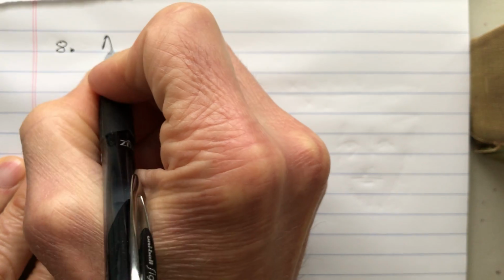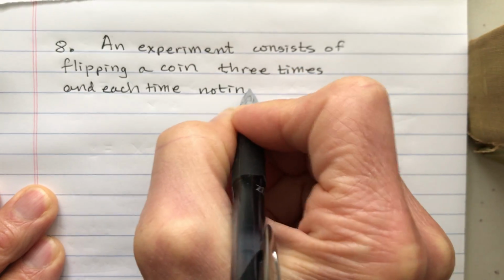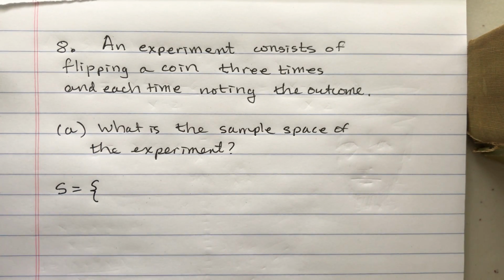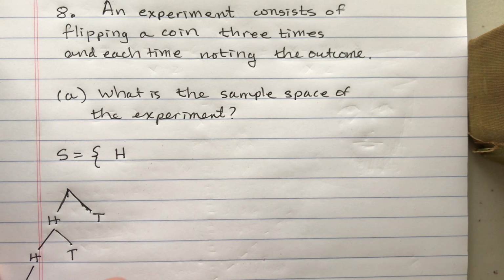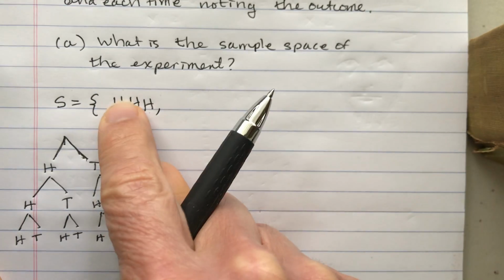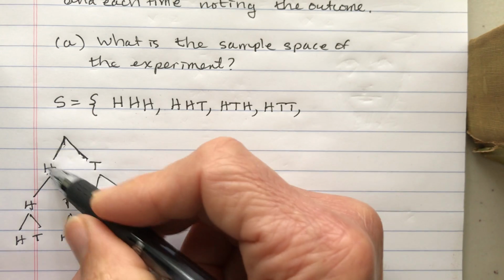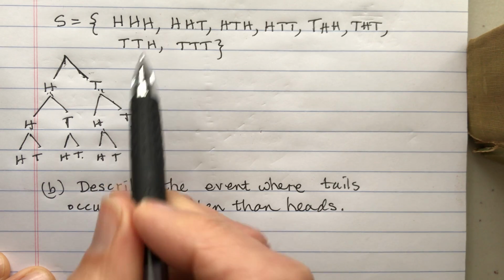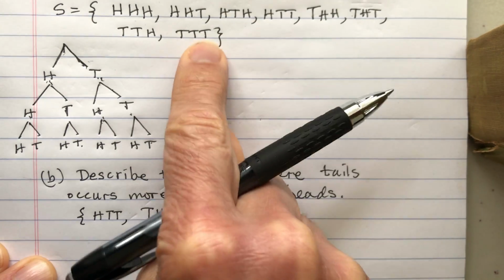Probability Number 8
Tossing a coin three times.